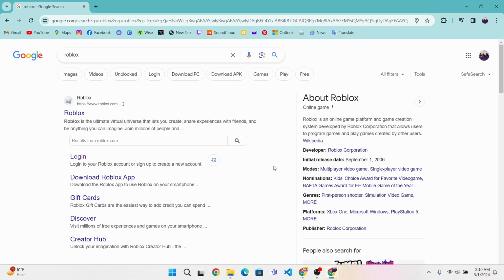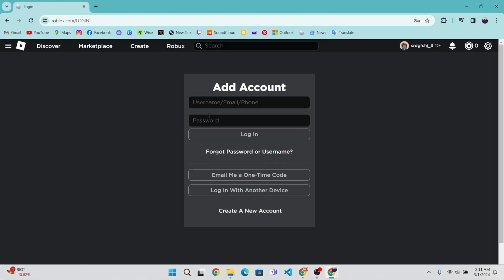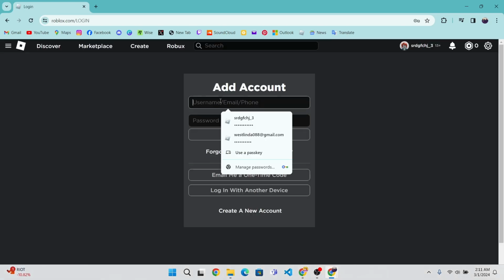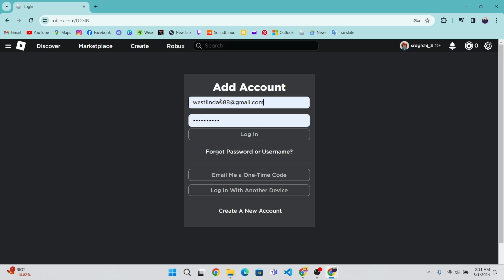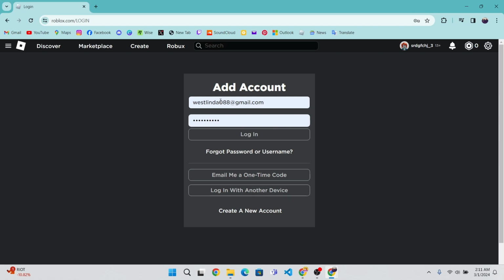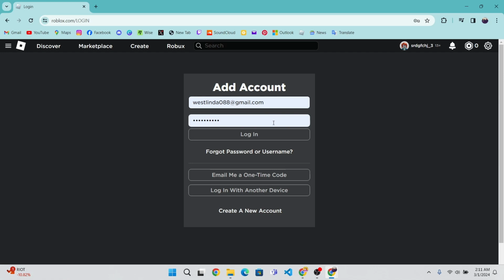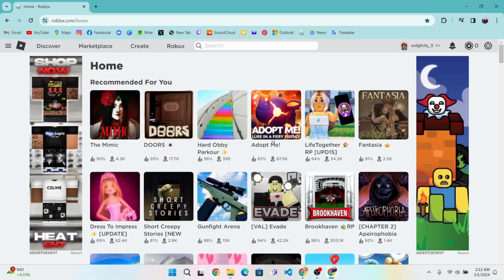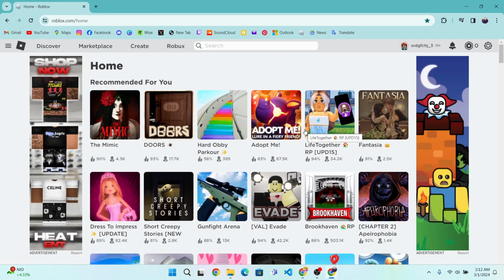How to login Roblox Account Without Verification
Learn, How to  login Roblox Account Without Verification
this video guides you through an easy step-by-step process to  login Roblox Account Without Verification

© Login Helps